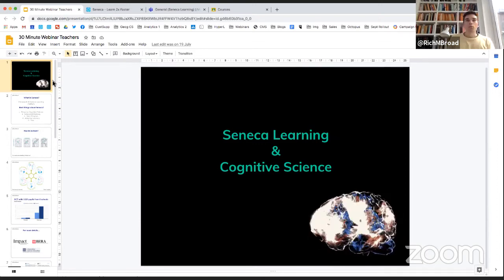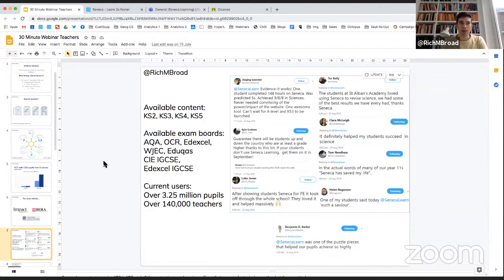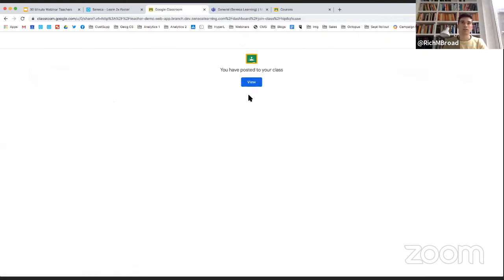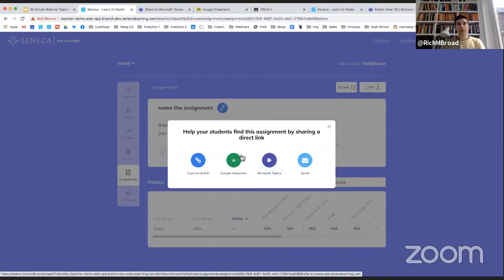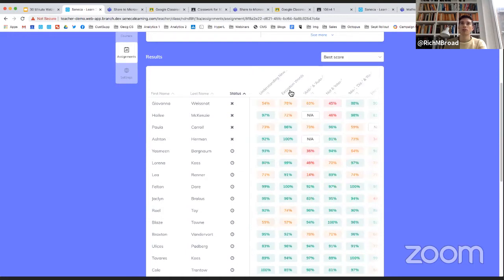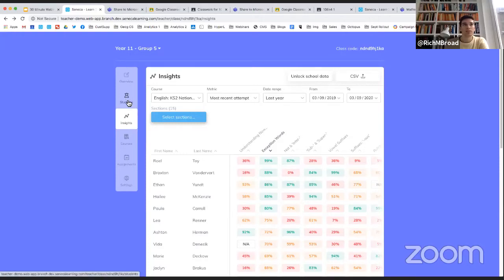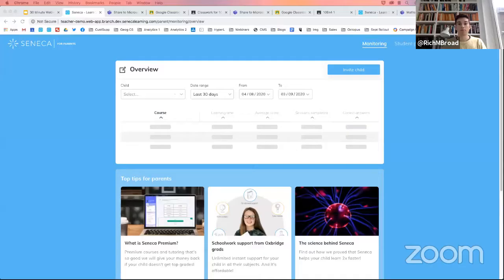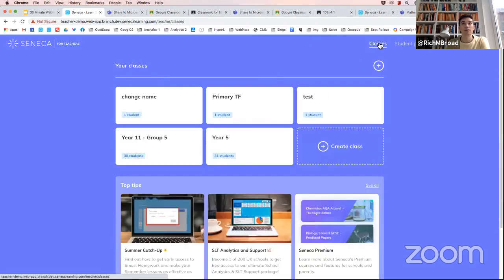Using Seneca with Google Classroom & Microsoft Teams